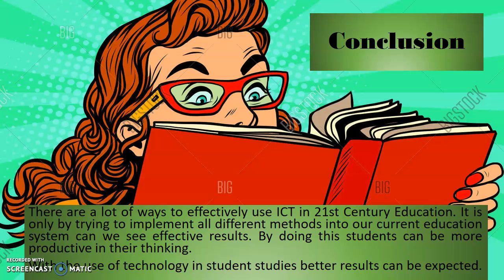ICT IN 21st Century Education by Dimitri Wijngaarde